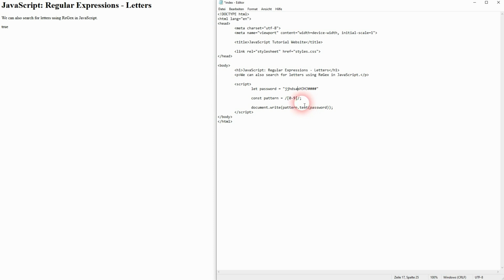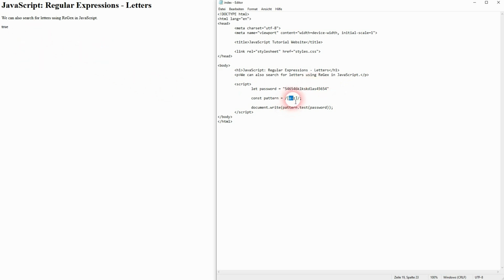JavaScript Basics - Using Regular Expressions to Check for Letters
In this tutorial I'll show you how to use the test method with regular expressions (ReGex) to check for letters in JavaScript.